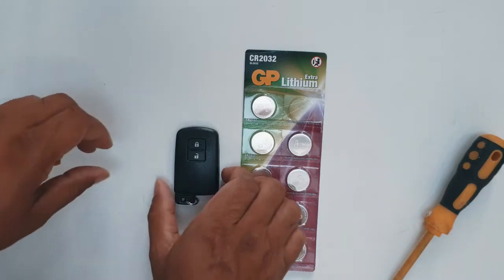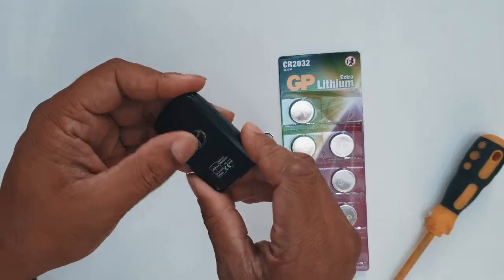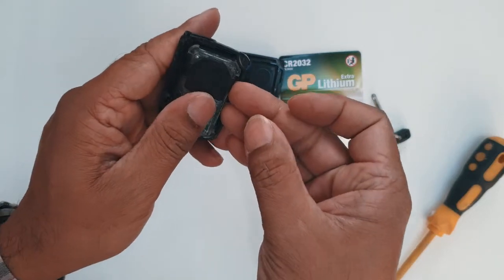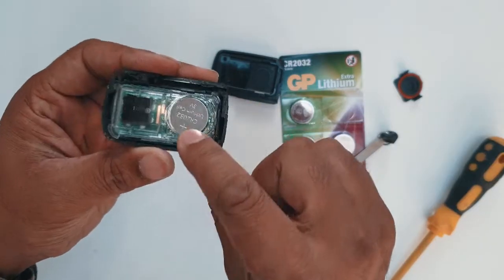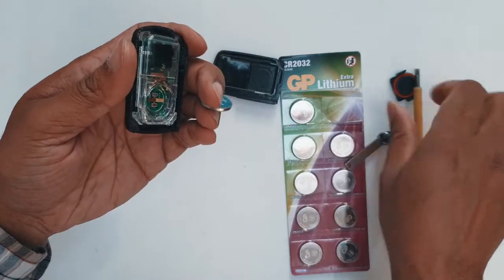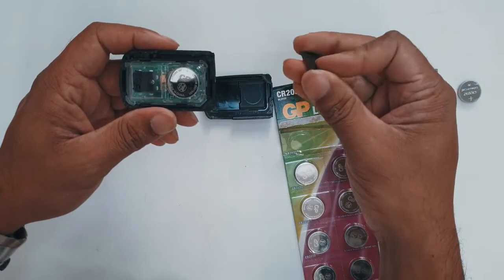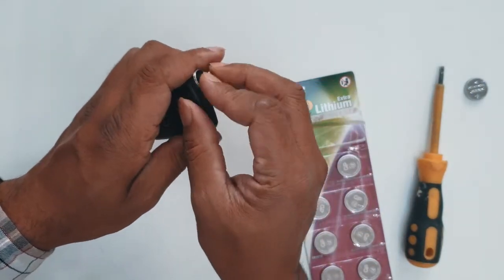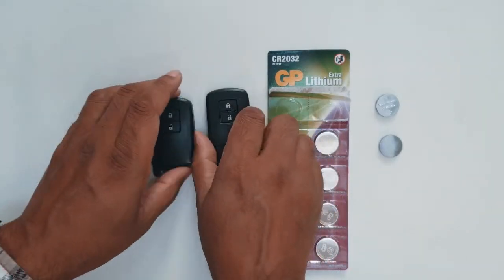Changing Battery on Toyota Auris Key FOB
This was the easiest Battery charge I have done on a Car keys.